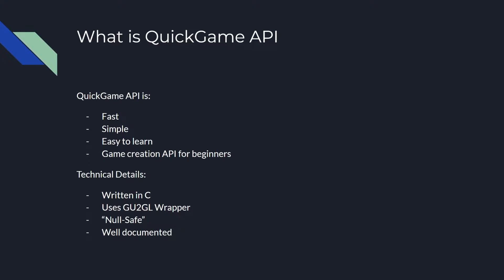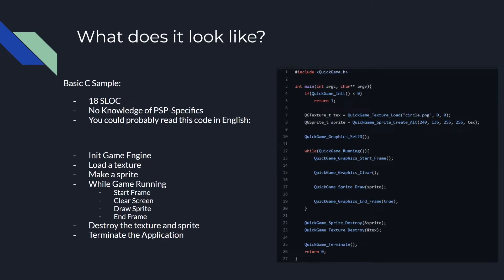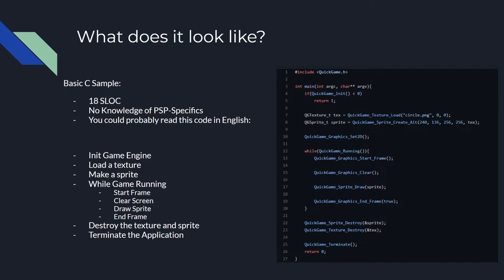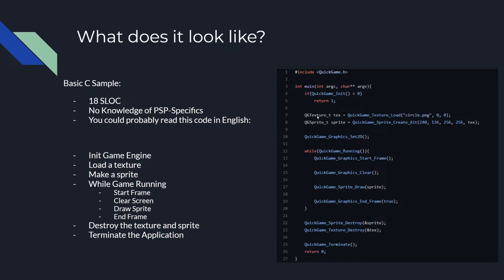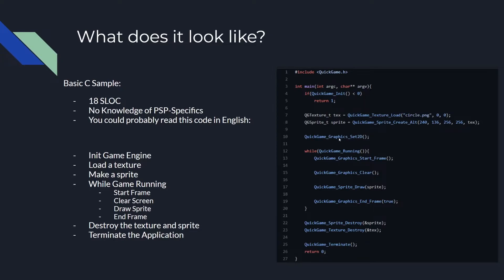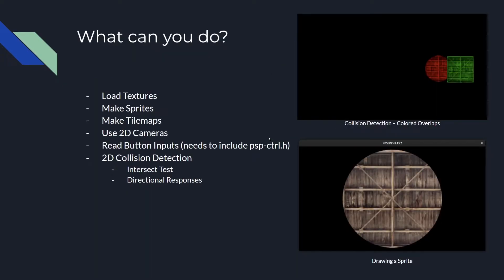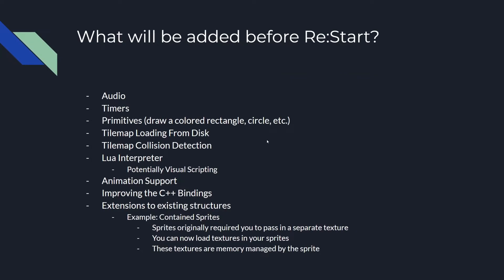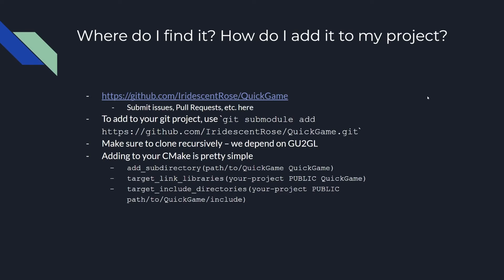PSP Game Development Made Simple: QuickGame v0.1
A fast, simple, easy to learn, and beginner friendly game creation API for PSP. It is written in C, uses the GU2GL Wrapper. It is documented and "Null-Safe". QuickGame can load textures, make sprites, make tilemaps, use 2D cameras, read buttons, and handle 2D collision detection. QuickGame has C++ Bindings -- these will be improved over time as well.